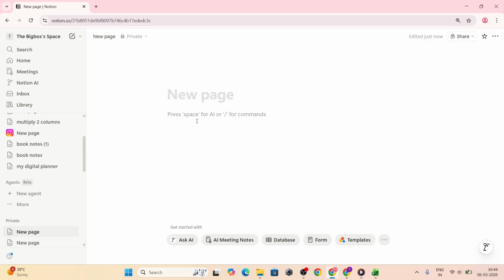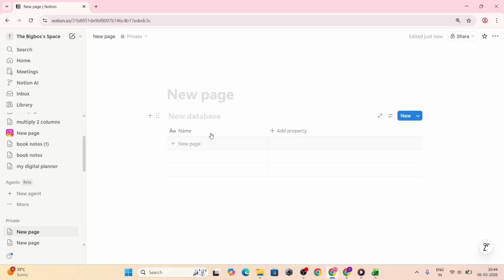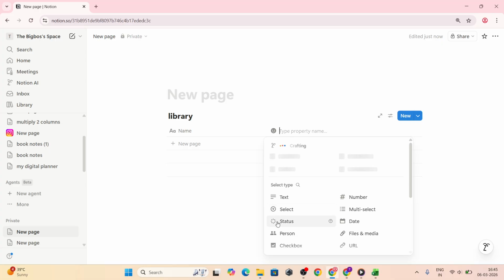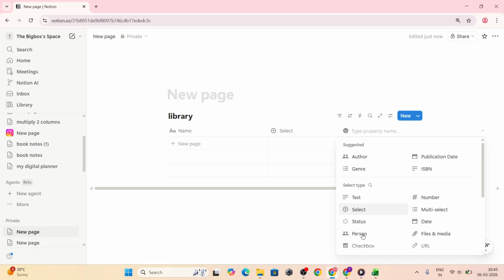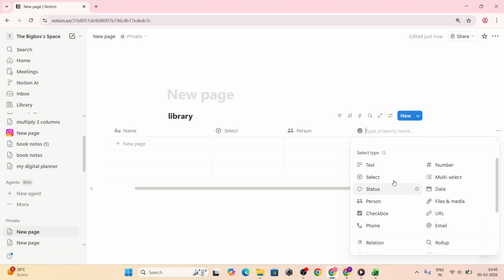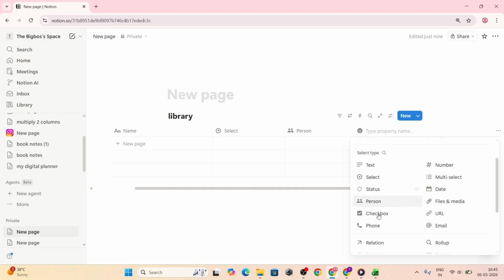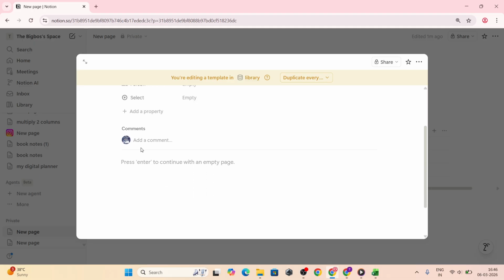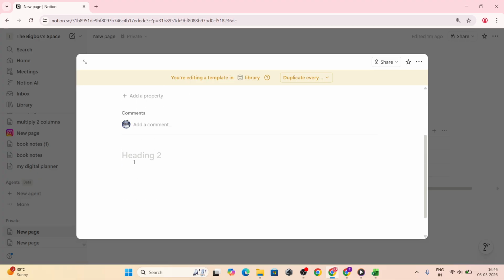How To Create Standard Operating Procedures In Notion (Step By Step)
Learn how to create Standard Operating Procedures in Notion to streamline your business workflows and improve team productivity. This Notion SOP tutorial covers everything from database setup to process documentation templates for small businesses and creators.